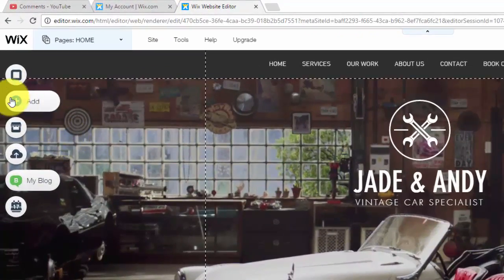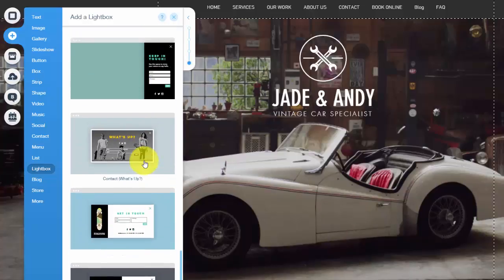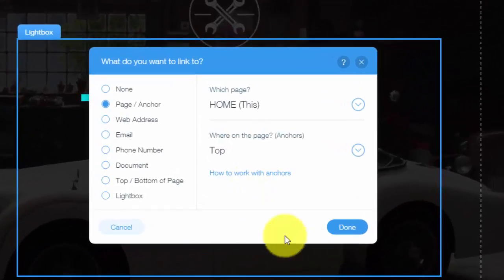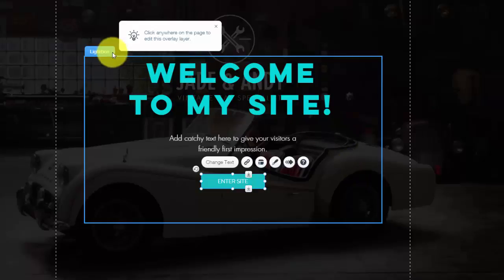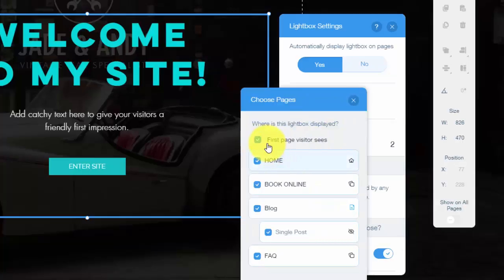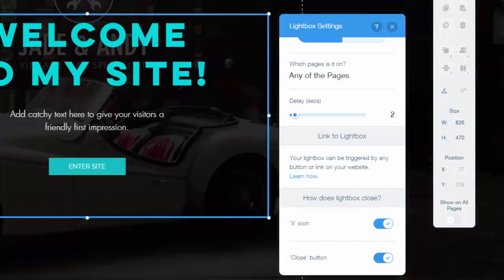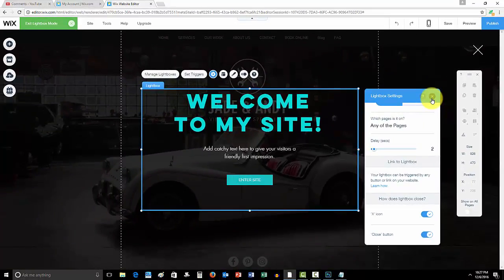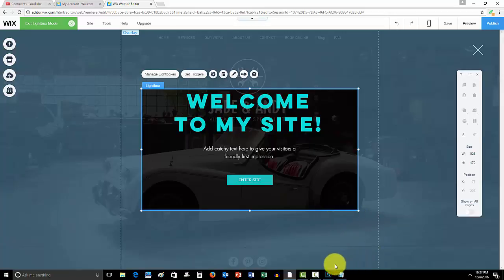Adding A Call To Action or Lightbox to Your Wix Website - Wix.com Tutorial - Wix My Website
Adding a Lightbox or Call To Action in Wix has been made wasy with the new Lightbox features that will help you capture opt-ins or leads as soon as new visitors come to your website. This feature alone will allow Wix website owners and Wix online store owners to see an increase in leads.
Topics Covered:
-Adding a Lightbox
-Choosing Lightbox
-Setting Links
-Adding Triggers